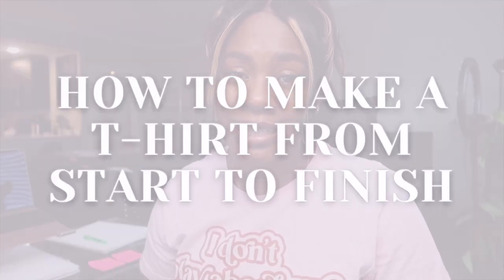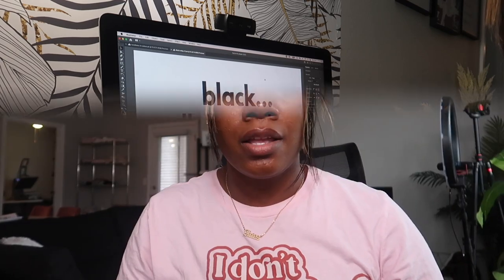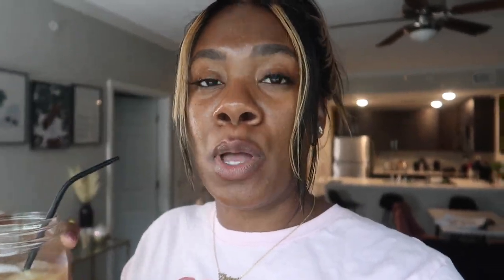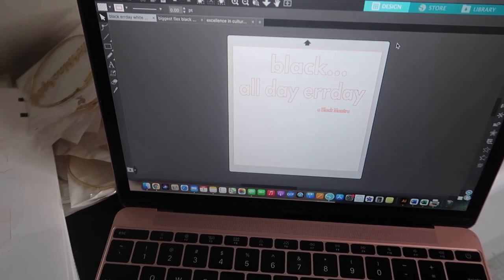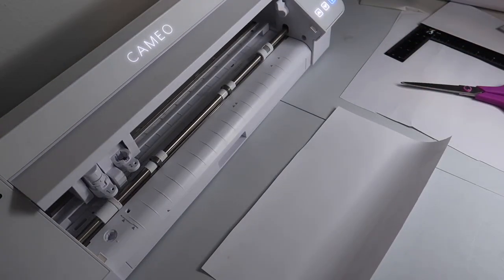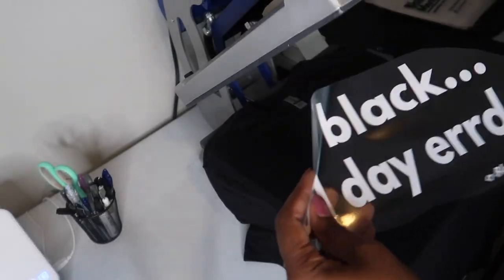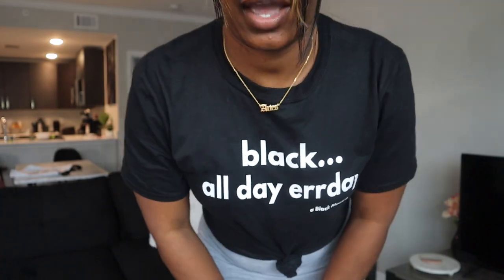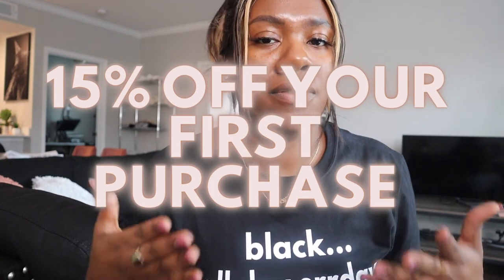Teaching Vlog: How To Make A T-shirt From SCRATCH | Design, Cut & Press+Everything You Need To Know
Learn how to make a t-shirt from start to finish in this vlog. I'm taking you through a full teaching vlog on how to design, cut & weed, and press a t-shirt. This video is going to be one you want to circle back on when you are running into questions about how to get started. You will leave knowing how to make a heat transfer t-shirt from start to finish.

I can't teach you how to design very intricate graphics, but I am teaching you how you can achieve the same look and more with the methods I have mastered over the passed year. Learning how to make t-shirts is kind of like riding a back, you're going to mess up a few times but you won't ever forget how to do it.

xoxo Alex

\\MY FULL AMAZON STOREFRONT:

\\MY FILMING EQUIPMENT:
Cameras: